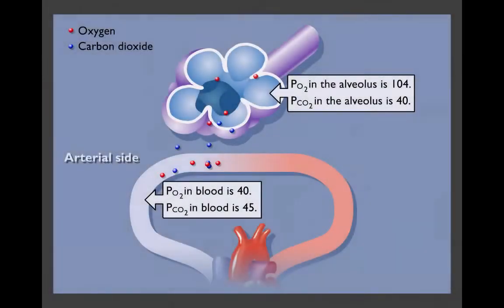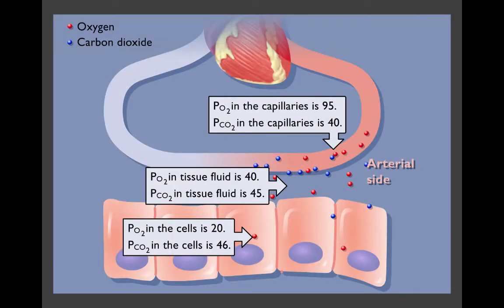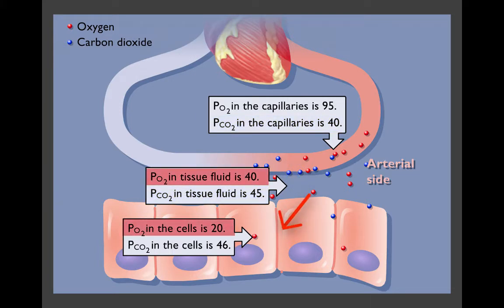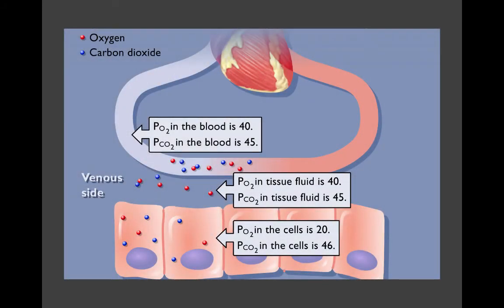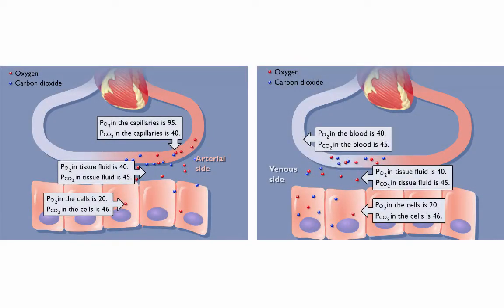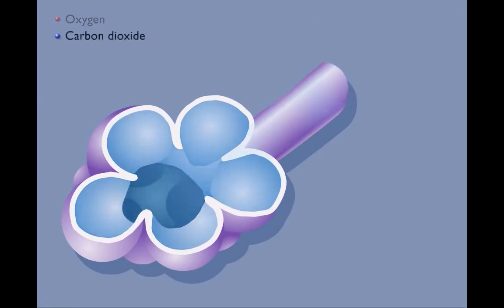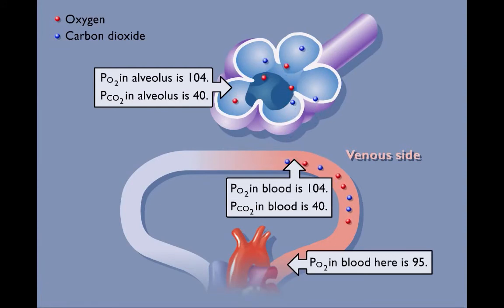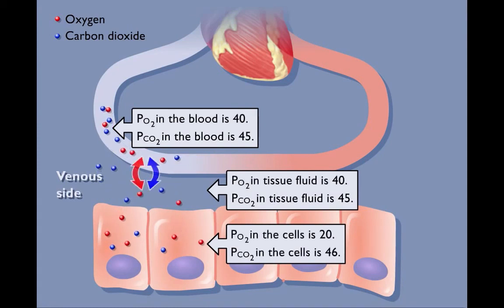6f gas exchange and transport